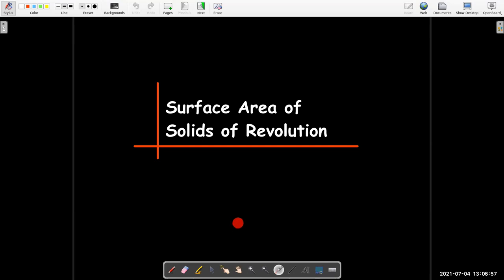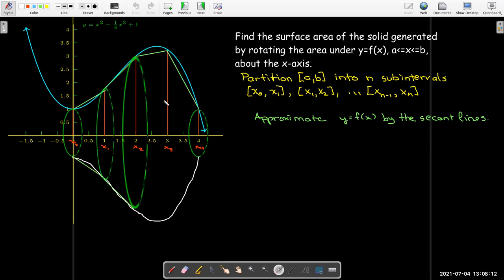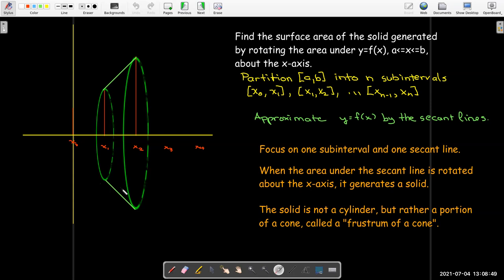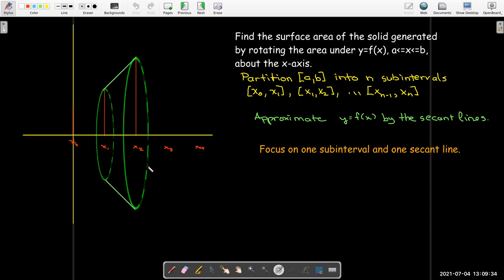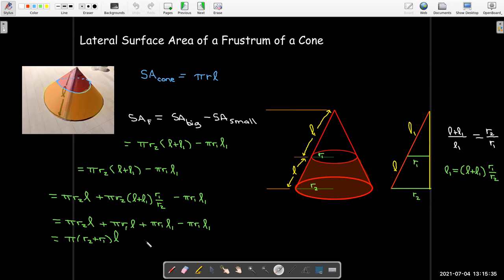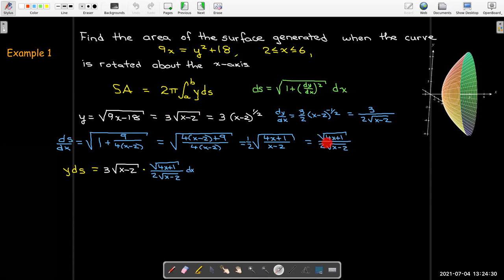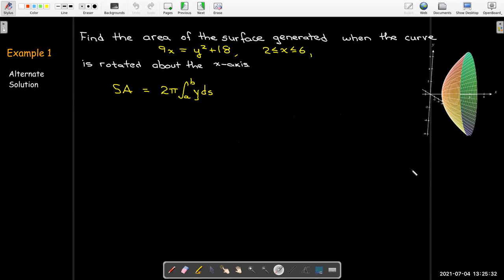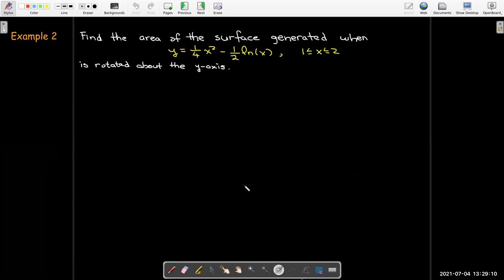Surface Area of a Solid of Revolution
We derive the formula for calculating the surface area of a solid of revolution and work some examples.